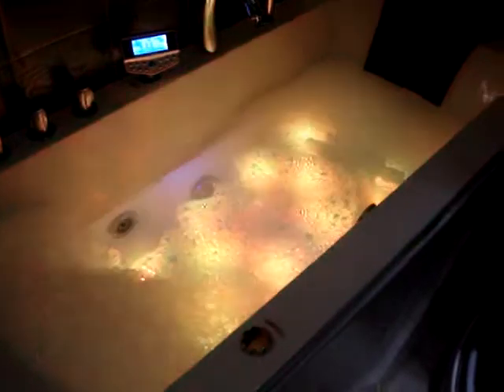tavistocks bathroom studio 01822 61 62 63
have a look at tavistocks bathroom showroom and install servive 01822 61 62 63